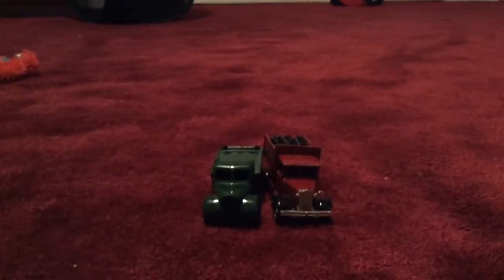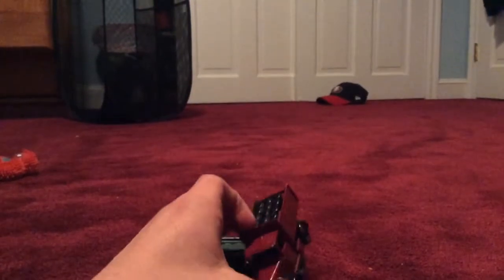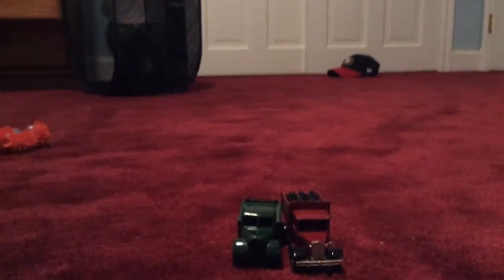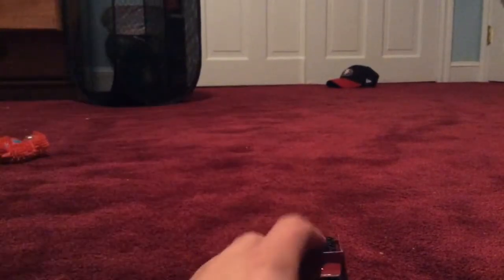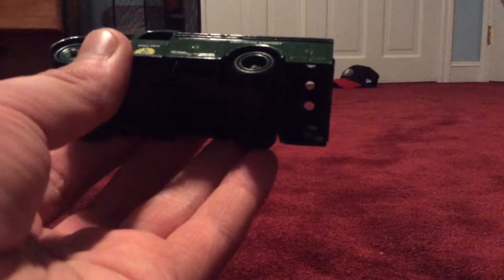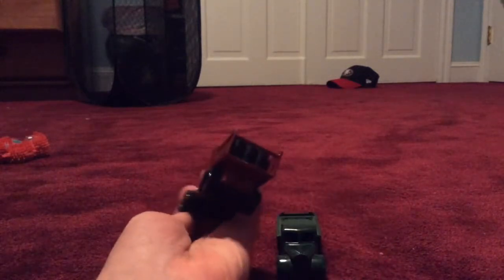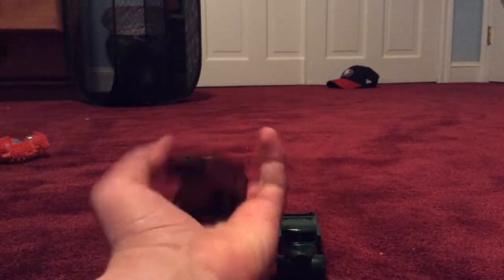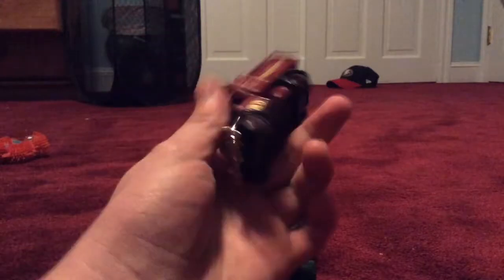Comparing a Airport Truck and a Oxygen Tank Truck